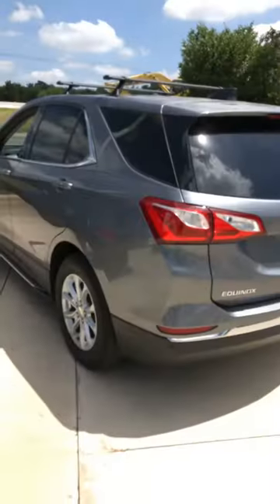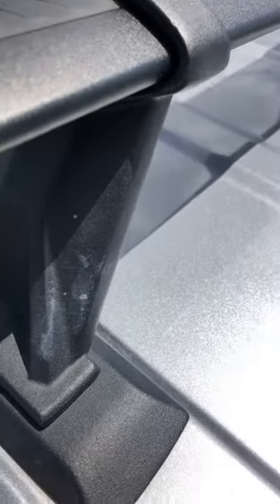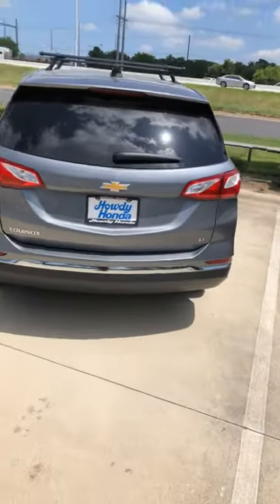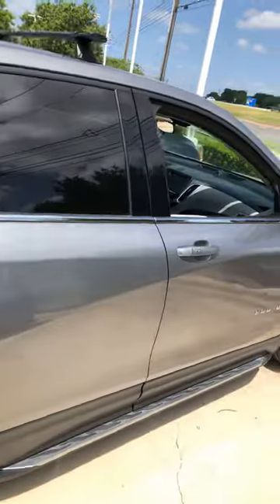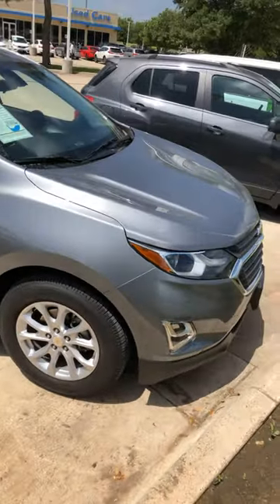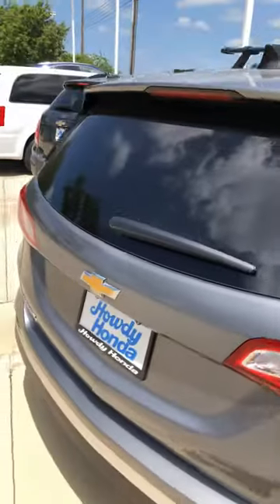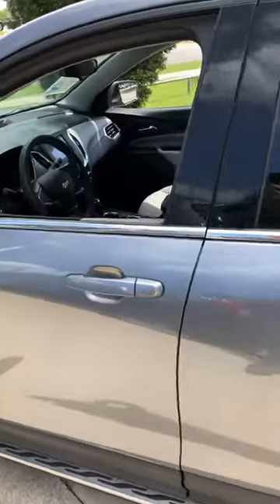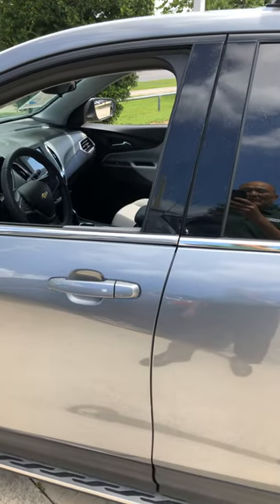2018 Chevy Equinox